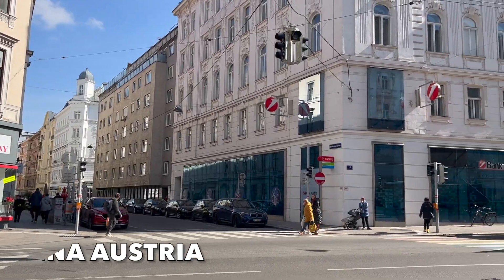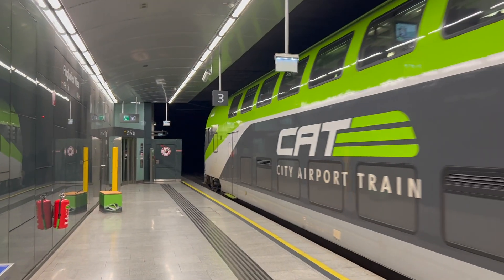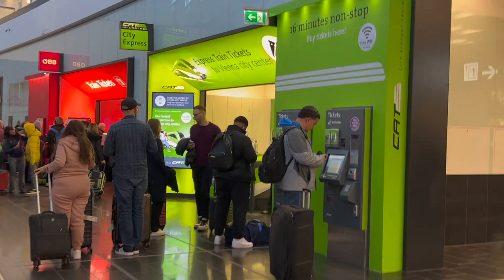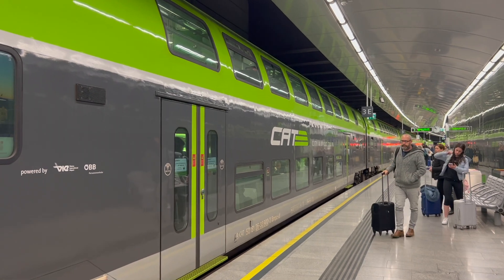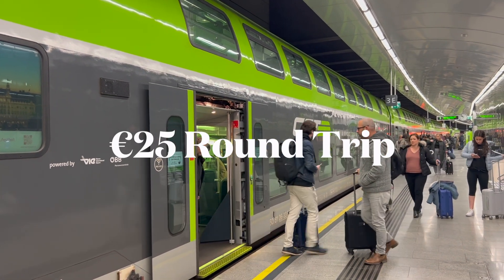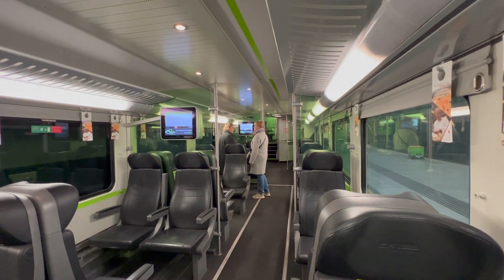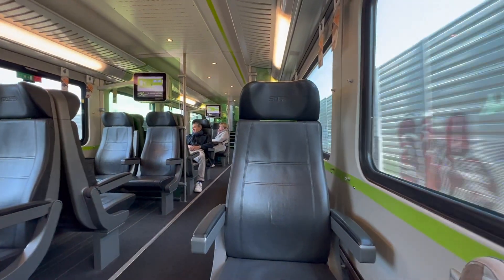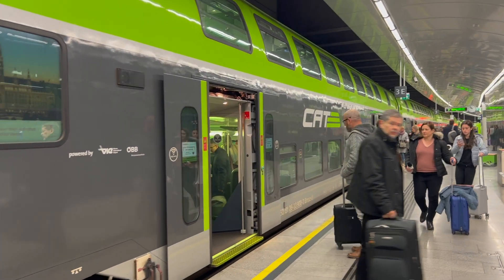[Travel Austria] Riding The CAT Train Airport Express To Downtown Vienna From Vienna Airport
[Travel Austria] How To Use The CAT train To Go Express To Downtown Vienna From Vienna Airport

Here are some key features and details about the CAT train:

Speed and Frequency: The CAT train offers a fast and direct connection between the airport and Vienna city center. It operates at a maximum speed of 100 km/h (62 mph), reducing travel time to approximately 16 minutes.

Stations: The CAT train has two main stations: Wien Mitte and Vienna Airport. The Wien Mitte station is located in the city center, close to popular attractions, shopping centers, and major transportation hubs. The Vienna Airport station is situated directly at the airport terminal, providing convenient access to both the arrivals and departures areas.

Schedule and Frequency: The CAT train operates from early morning until late evening, with departures every 30 minutes. The exact timetable may vary, so it's advisable to check the official CAT website or consult the displayed schedules at the stations.